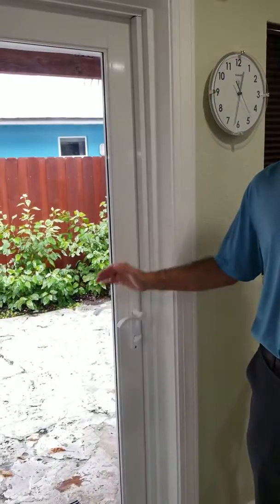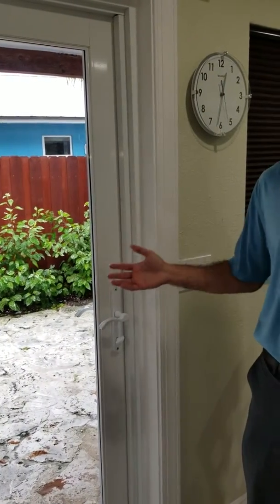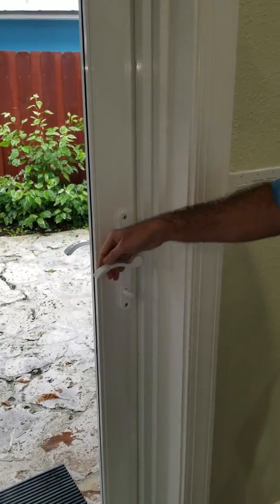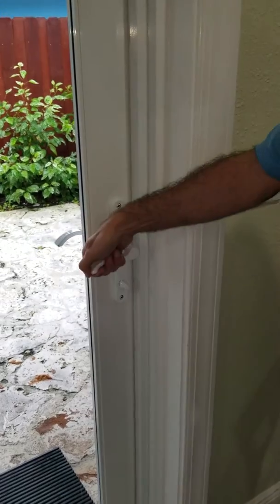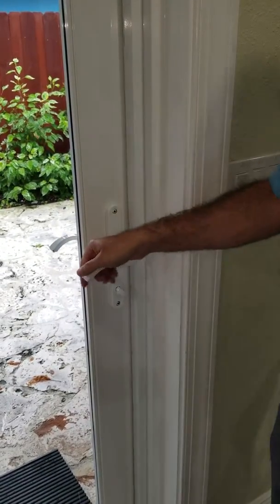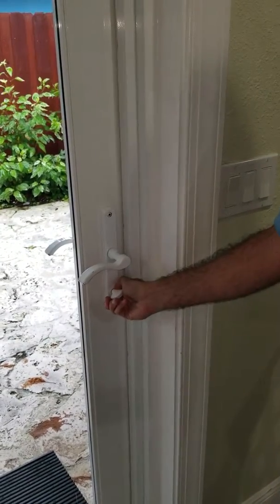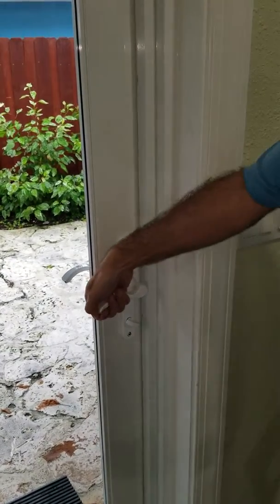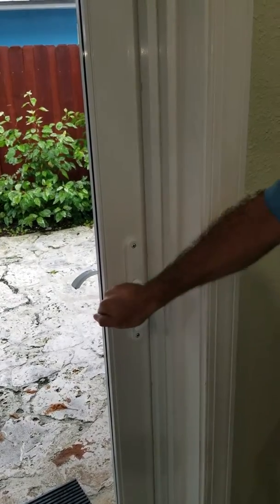Juno Beach Bungalows Hurricane Door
Hurricane Door Operation for the Juno Beach Bungalows